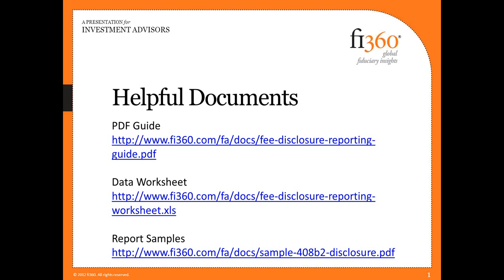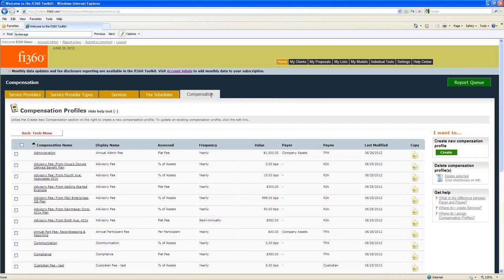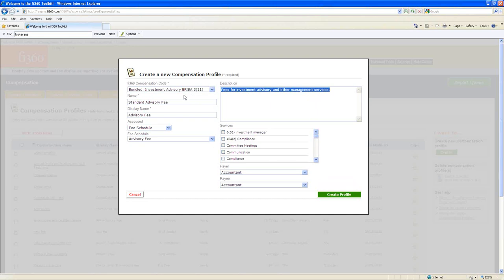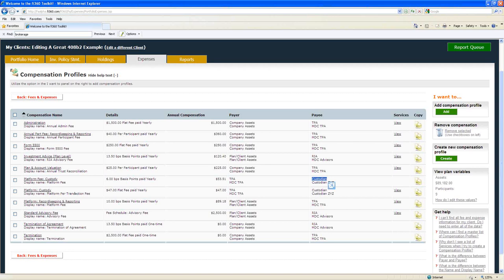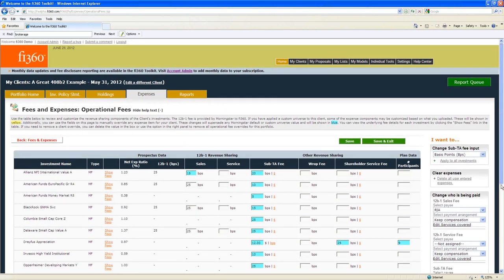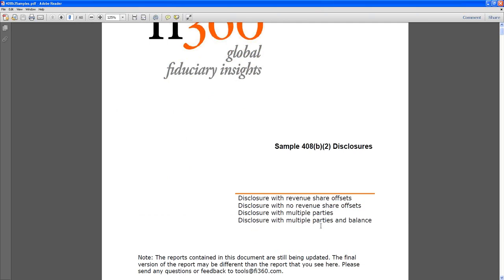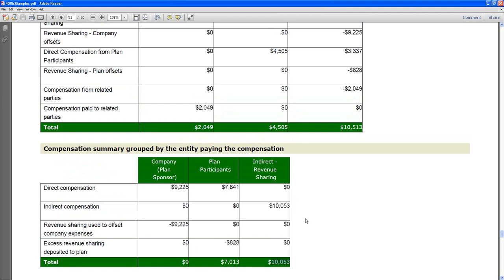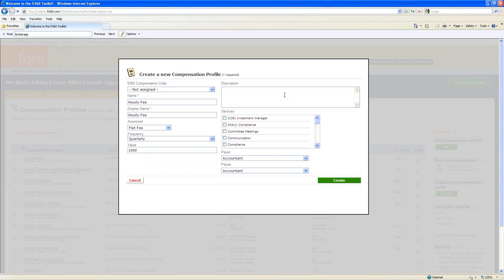408(b)(2) and 404(a)(5) reporting with the fi360 Toolkit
A sneak peek at the functionality to be released on June 29, 2012 which allows for 408(b)(2) and 404(a)(5) reporting with the fi360 Toolkit